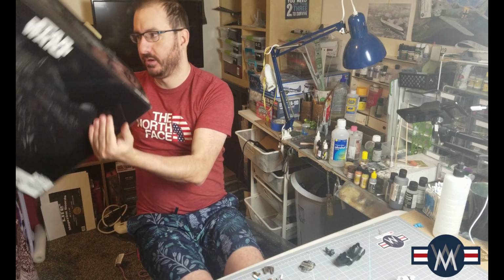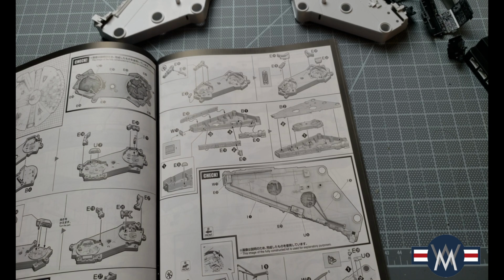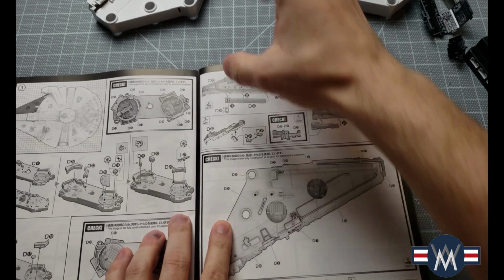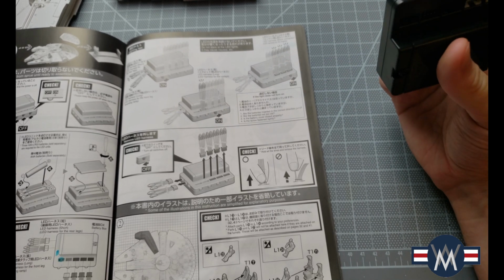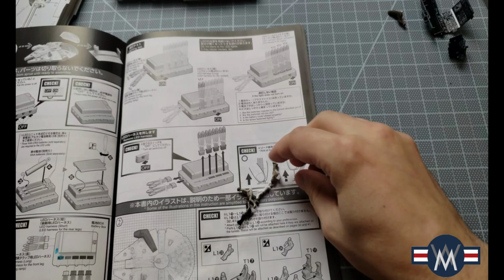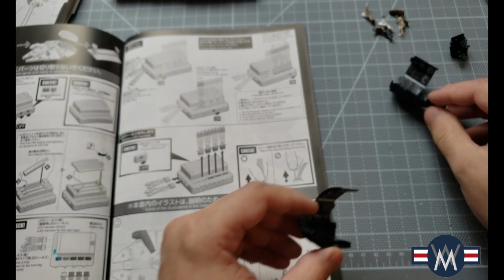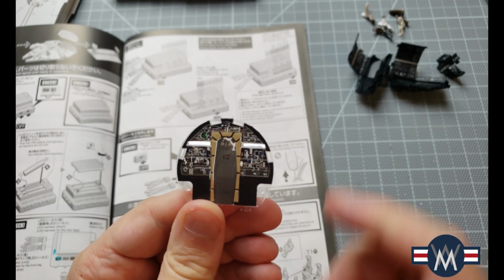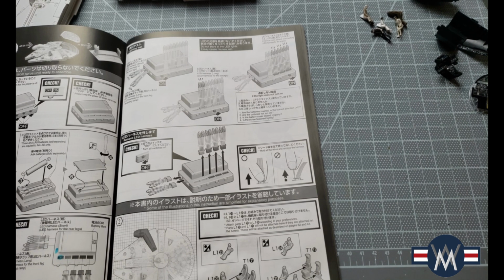Bandai Millennium Falcon Perfect Grade (part 1) Take 2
In part 1 I will discuss the initial thoughts as well as my game plan for this beautiful build.
I will discuss how I will do the cockpit and lighting as well as the figures.